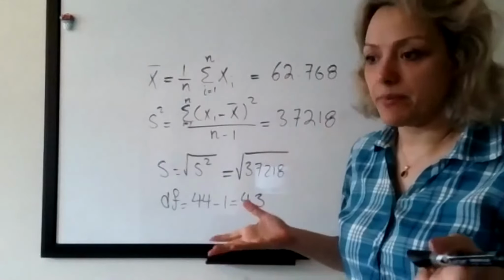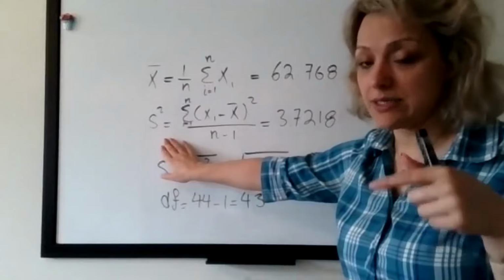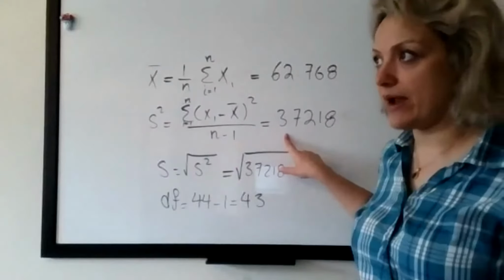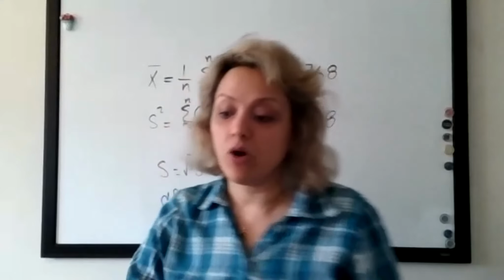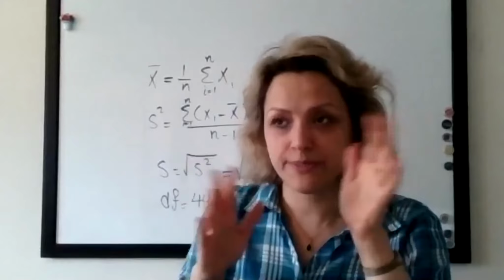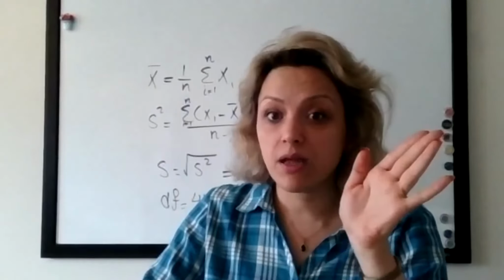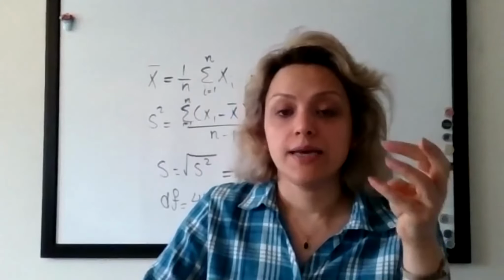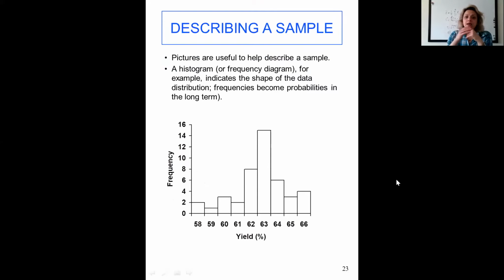Ch1_3 Mean and Var Example PP 22to23